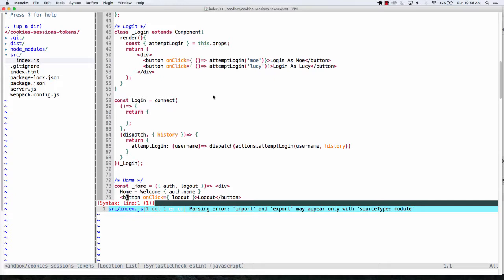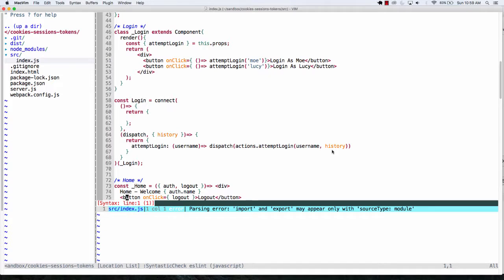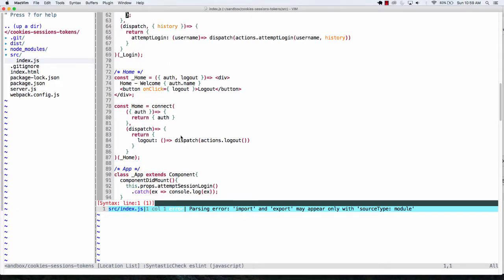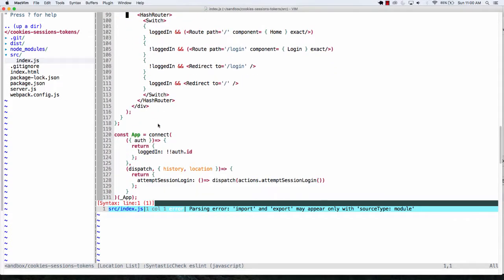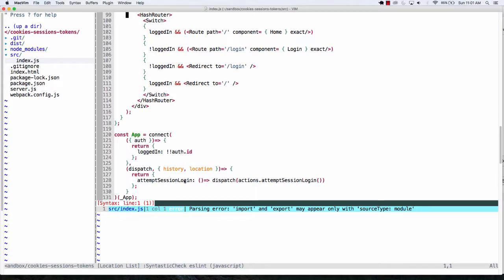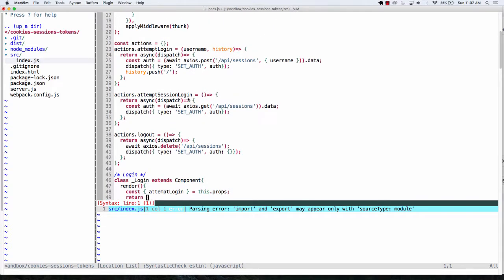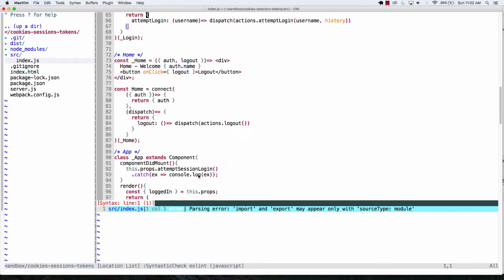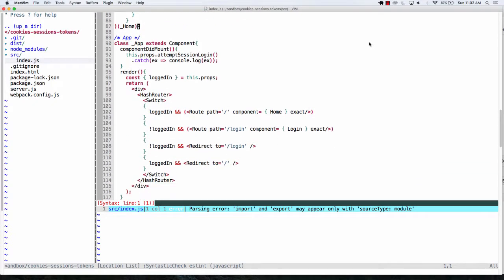Connected Front End Components for React Authentication